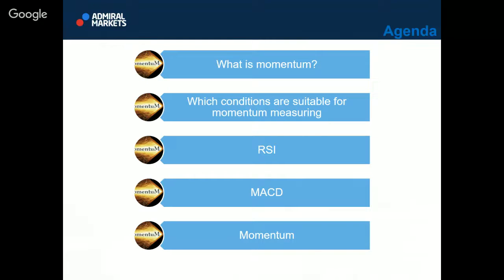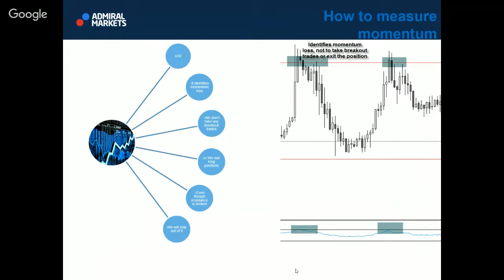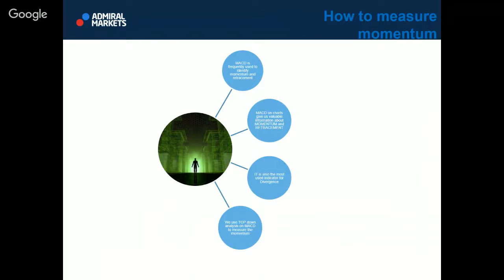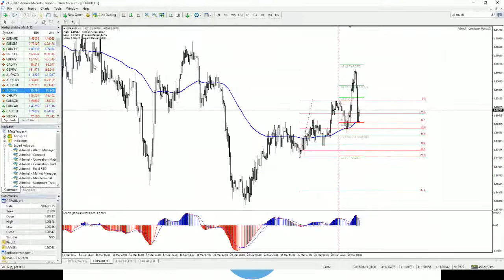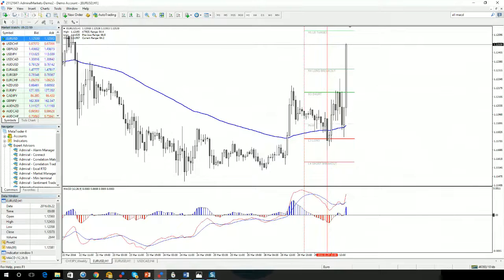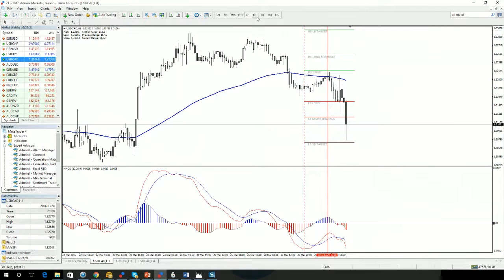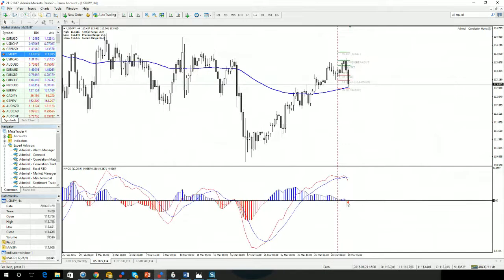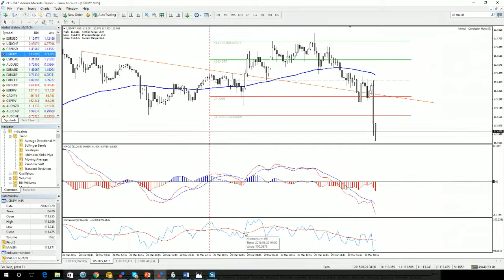How to spot Momentum in Forex trading? by Nenad Kerkez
Get a detailed outline of how you can succeed and profit in the Forex market by using Momentum and indicators which indicate it. Learn the practical approach of utilizing these indicators to improve your personal trading skills.